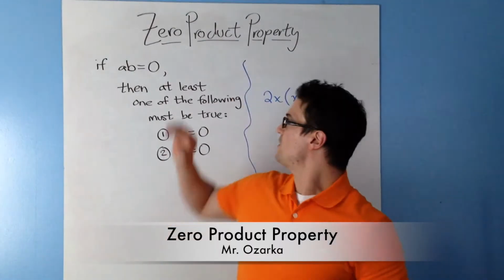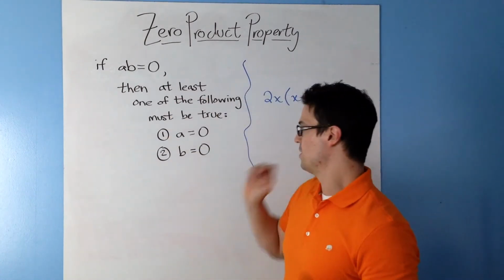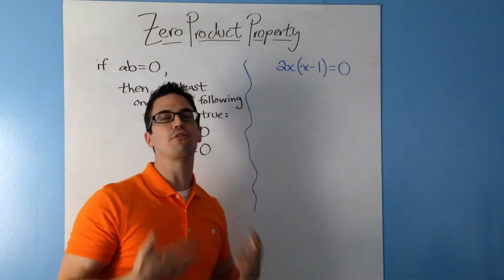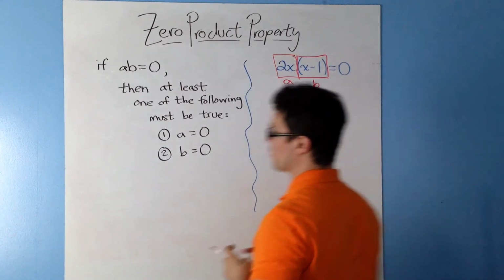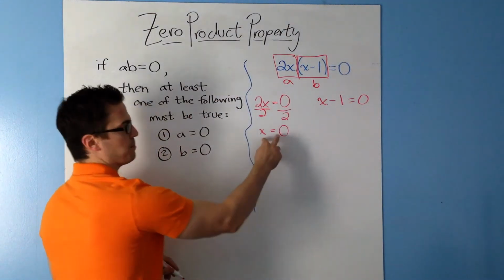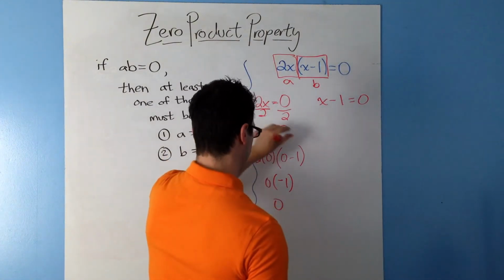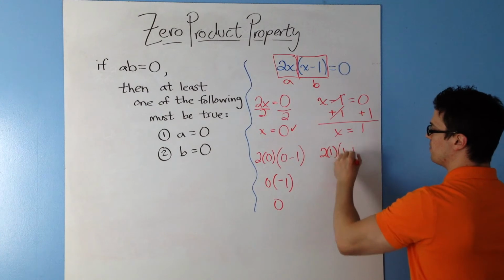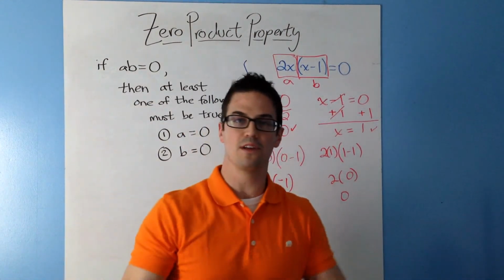Zero Product Property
Brief tutorial on zero product property.